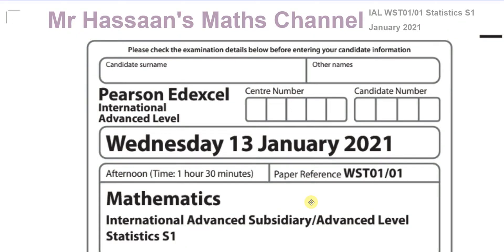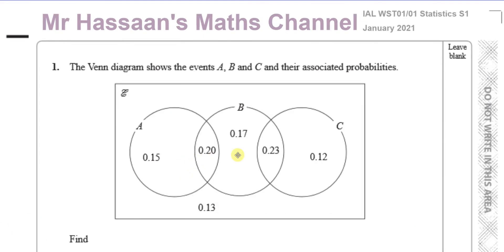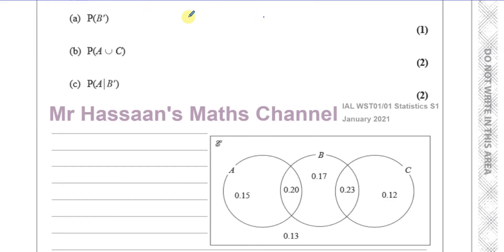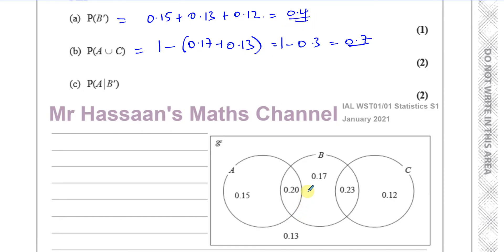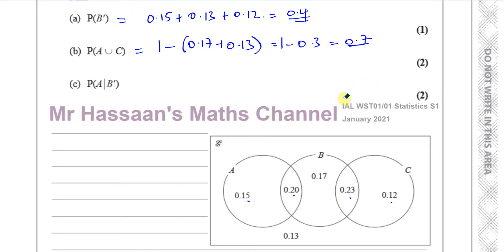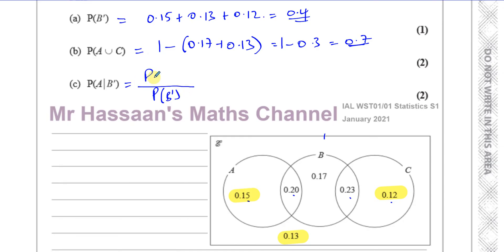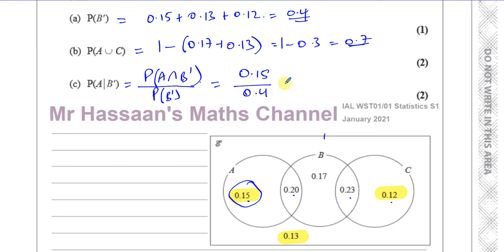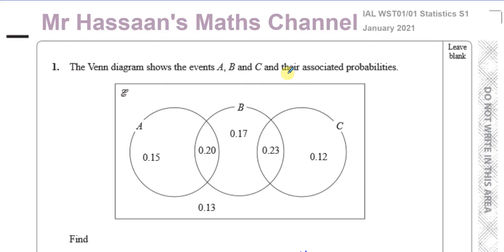WST01/01 (Edexcel) IAL S1 January 2021 IAL Q1 Probabiliy & Venn Diagrams